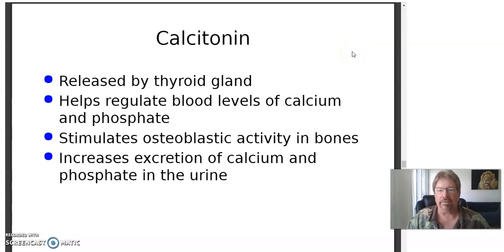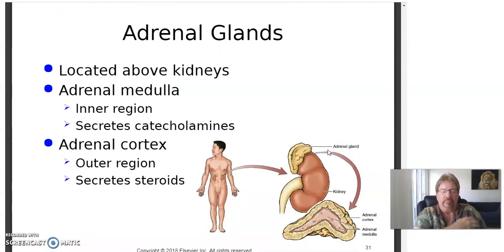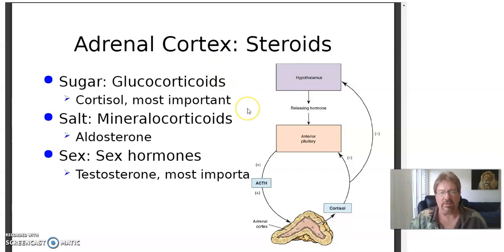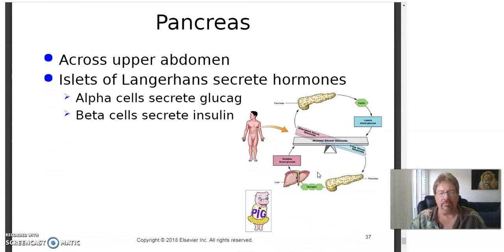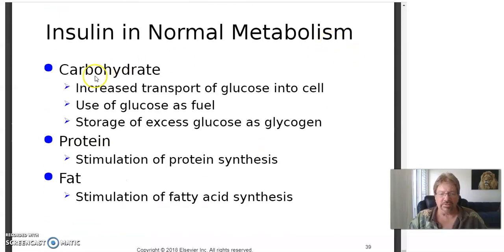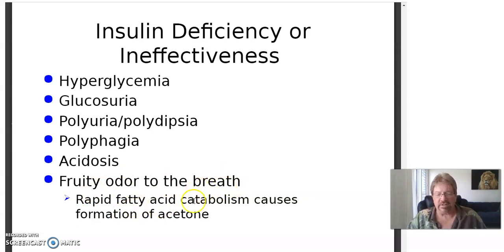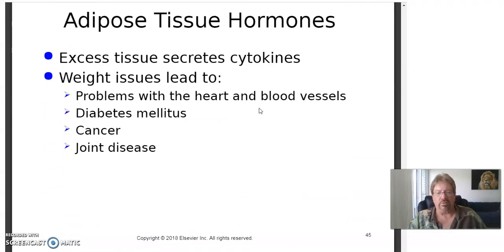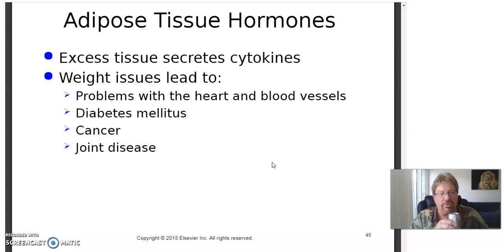Endocrine part 2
More glands and more hormones!